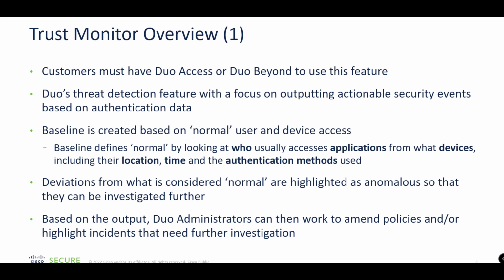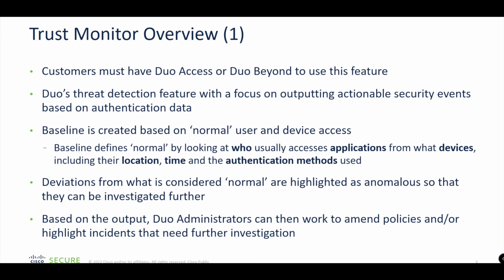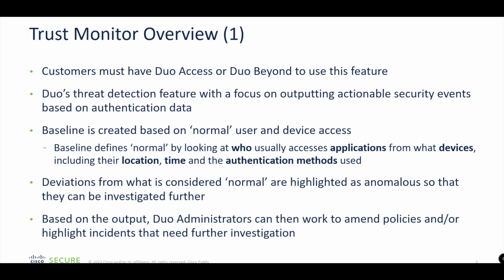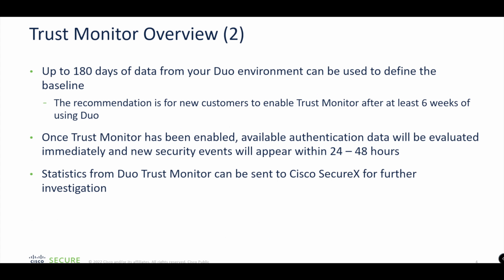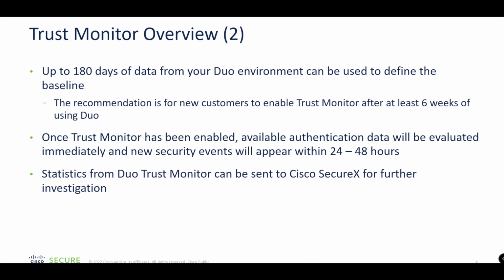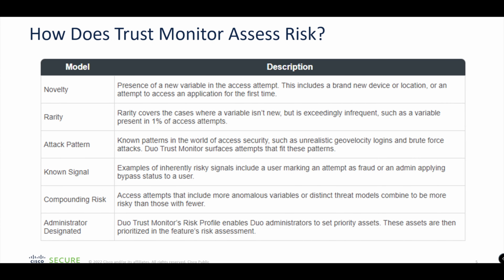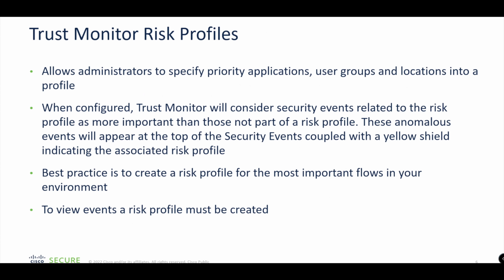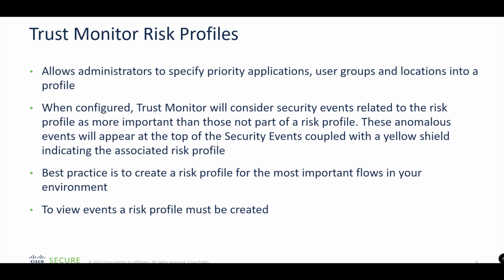Duo Trust Monitor | Part 1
In this video, we take a look at what Duo Trust monitor is and the benefits that it brings to Duo customers.